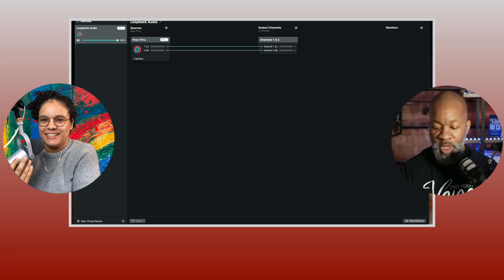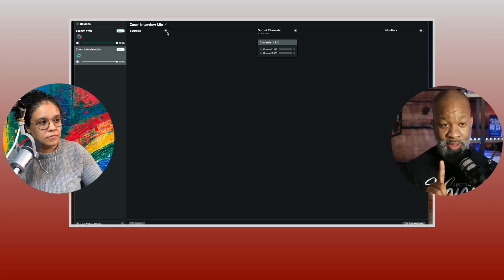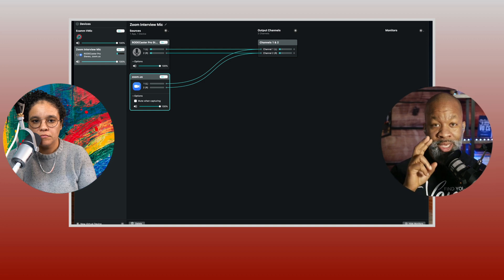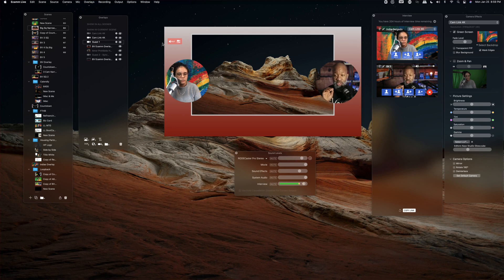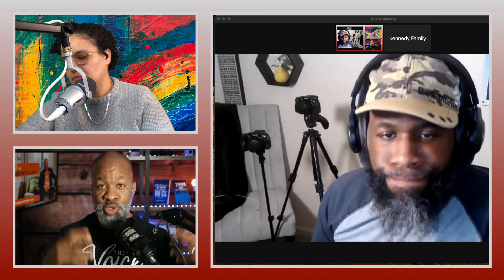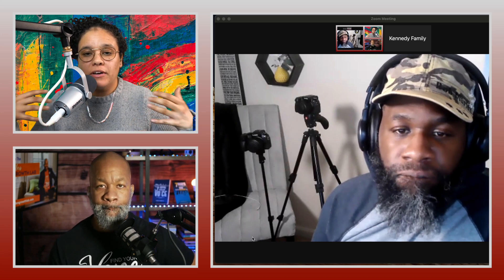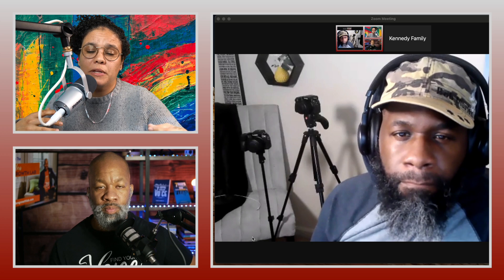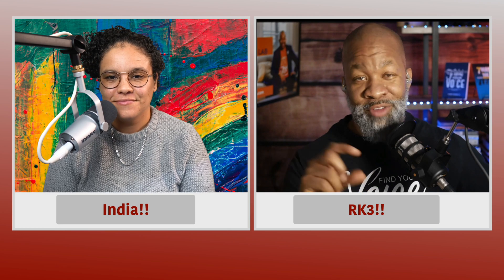Ecamm and Loopback Audio with Zoom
Setup Ecamm Live and Loopback Audio to bring all of your audio from your computer and ecamm to zoom. Bring in a guest to Ecamm, using the Loopback virtual mic feature and ecamm's virtual camera feature to get your sound fully working within zoom. Loopback audio will also let you bring in audio files saved on your computer, sound effects, etc into ecamm or other software applications.

If you are an ecamm live user and haven't yet purchased loopback, send me a message in the ecamm live fb group and i'll get you a discount code for $30 off of loopback.

If you enjoyed this tutorial and would like to support me, consider buying me a coffee of two:

indiad.live/ecamm

Check out a free time of tubebuddy here:
indiad.live/tubebuddy

Check out my kit page here to see the list of recommended gear I suggest:
indiad.live/kit